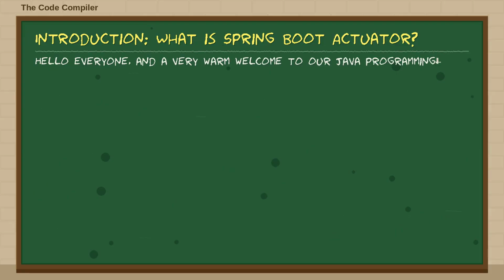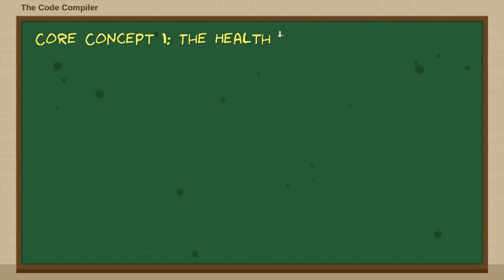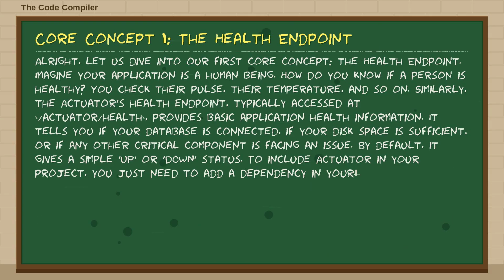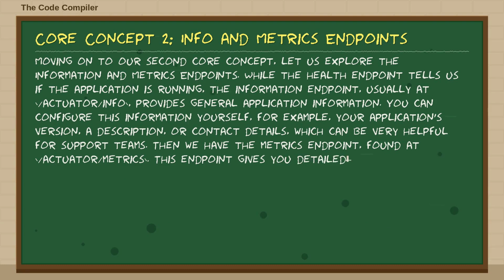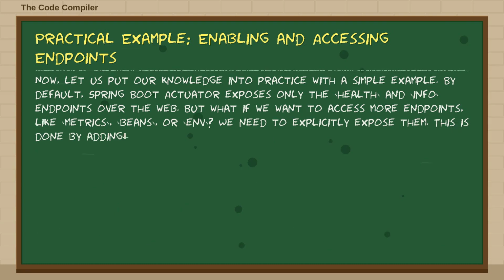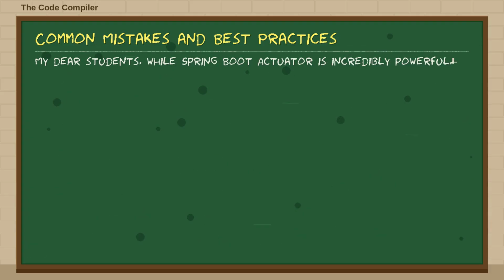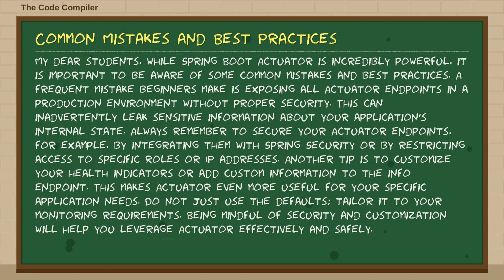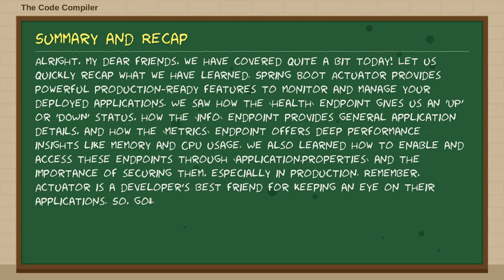Java Spring Boot Actuator Explained: Monitor & Debug Your Apps Like a Pro! 🚀 (Beginner Tutorial)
Unlock the power of Spring Boot Actuator to monitor and manage your Java applications effortlessly! 🚀 This beginner-friendly tutorial will guide you through understanding, configuring, and utilizing Actuator's powerful features to gain deep insights into your app's health and performance. Learn how to explore various endpoints, perform health checks, and even create custom metrics. Perfect for programming students and Java developers looking to elevate their monitoring game.

Here's what we'll cover:
Scene 1: Introduction to Spring Boot Actuator
Scene 2: Setting Up Actuator in Your Project
Scene 3: Exploring Key Actuator Endpoints
Scene 4: Customizing Actuator for Your Needs
Scene 5: Best Practices for Application Monitoring

Your support helps us create more content for beginners and experienced developers alike.